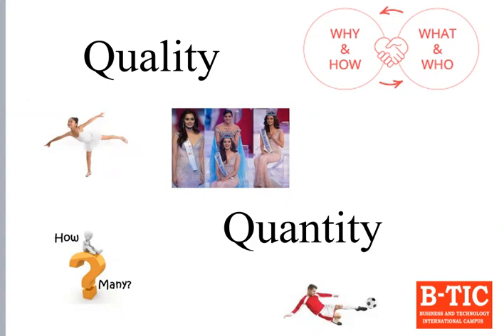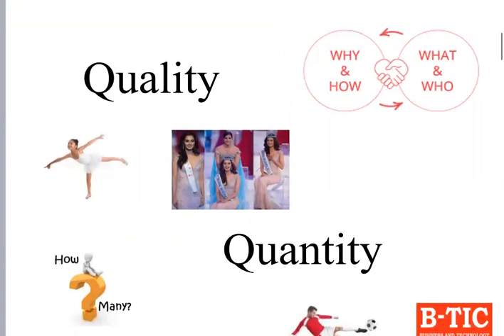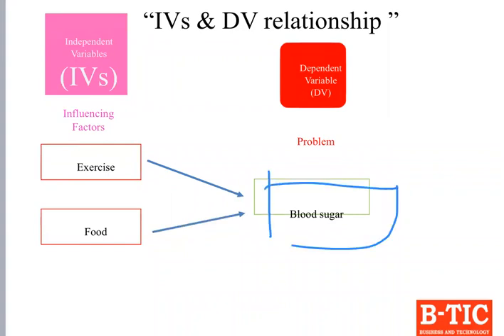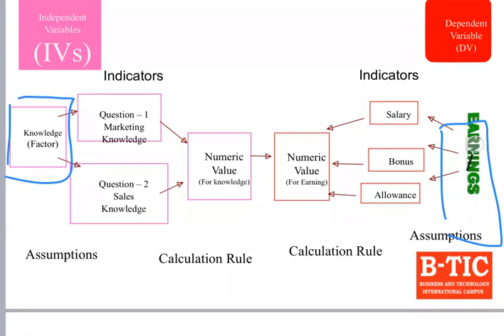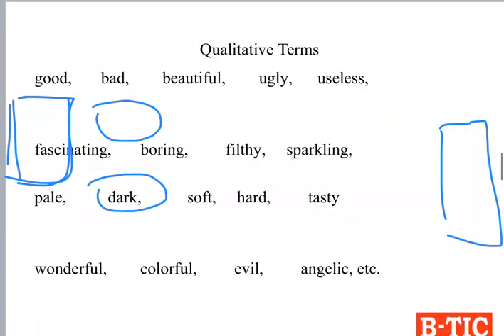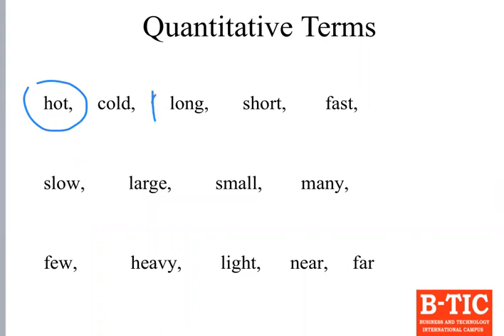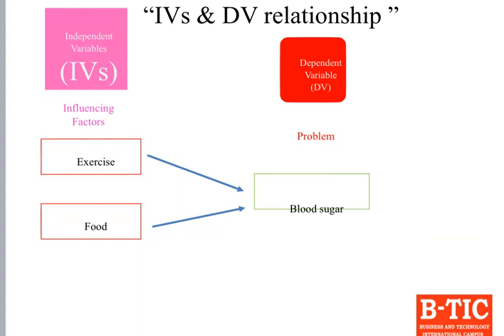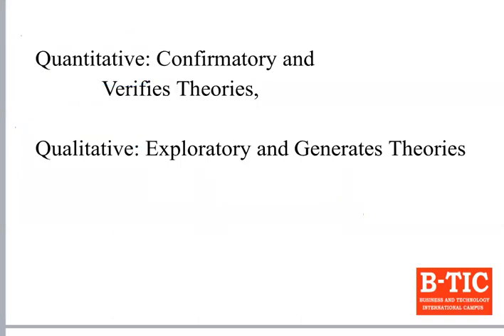Lecture 08-Advanced Research Methods-Quantitative and Qualitative Research